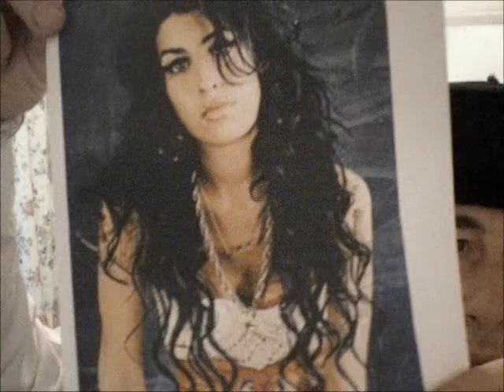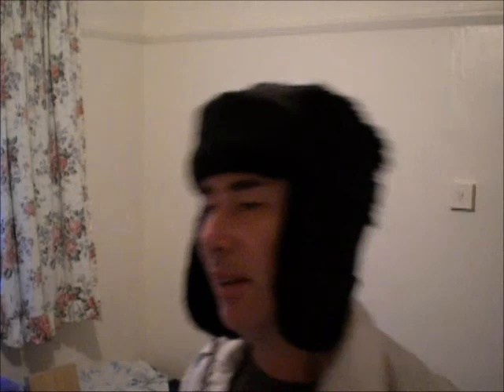AMY WINEHOUSE IN PENCIL ON MAGNOLIA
steviejacko draws amy winehouse with a 3b and an F pencil
on magnolia bedroom wall